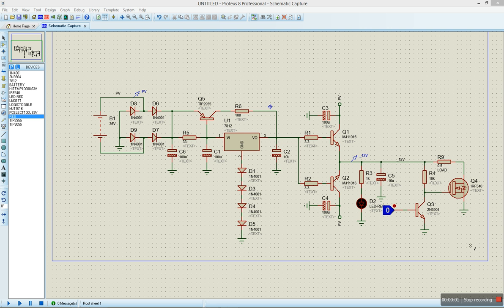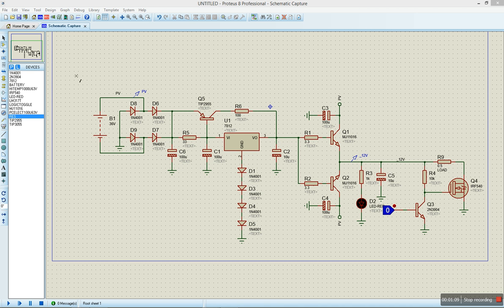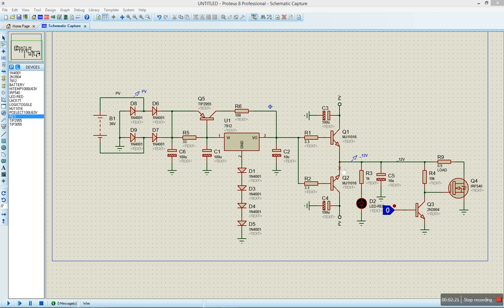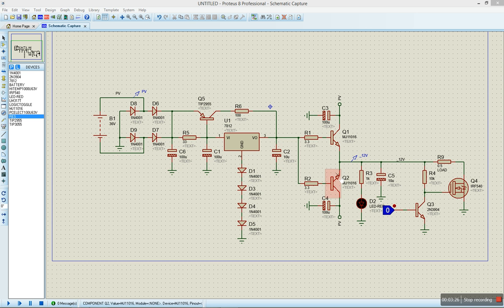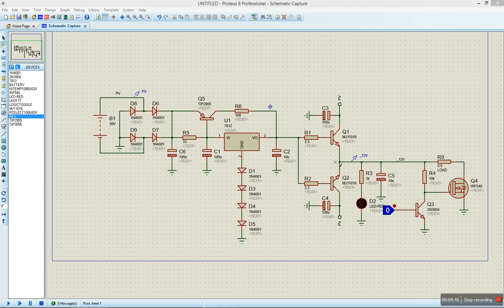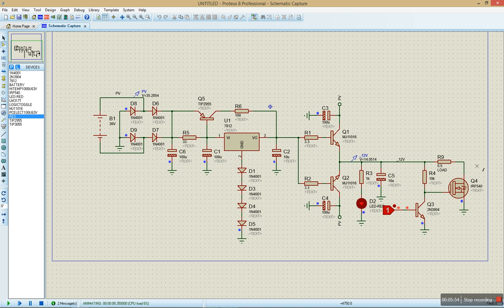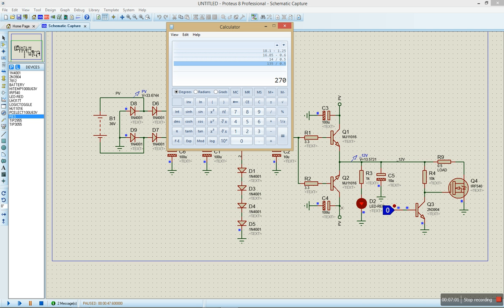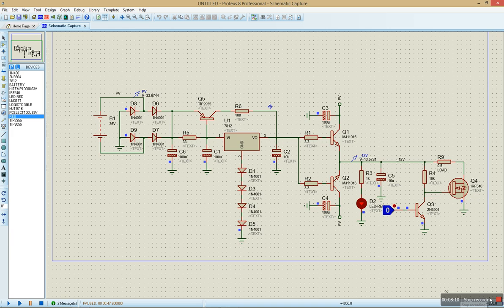20 Amp Solar charger explained + Schematics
Want to make your own solar battery charger. Watch and be informed of how to make it.